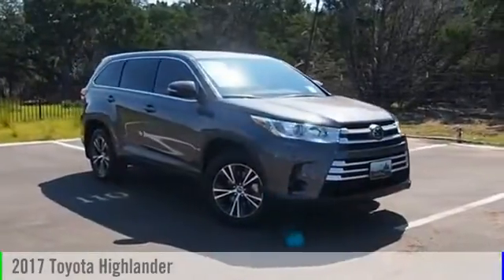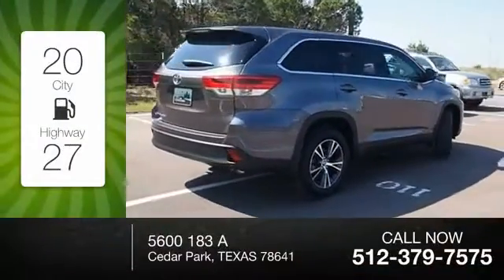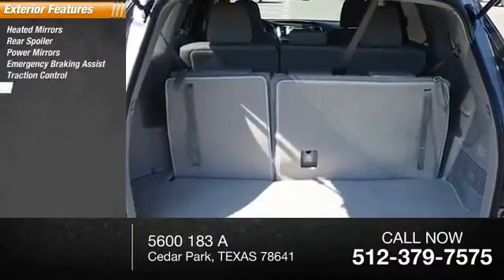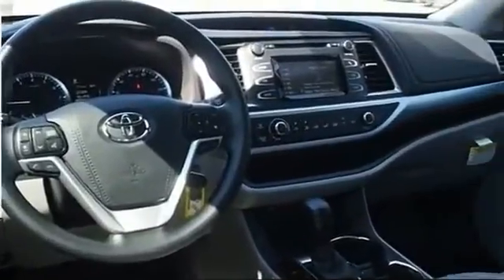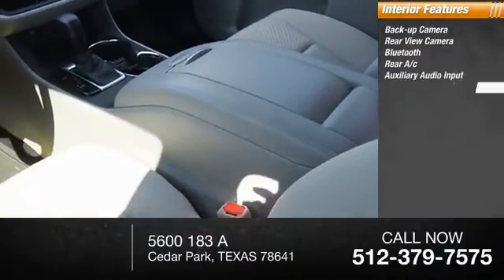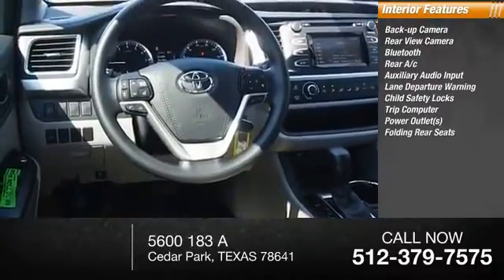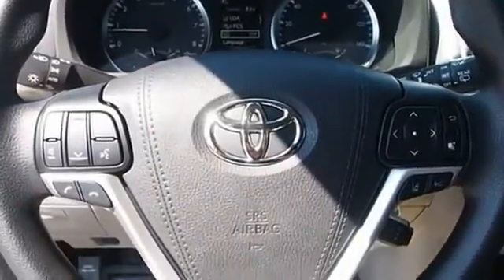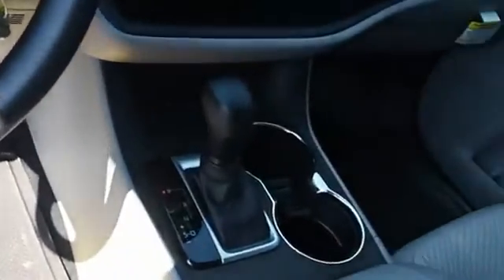2017 Toyota Highlander Cedar Park TEXAS 00011176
2017 Toyota Highlander LE